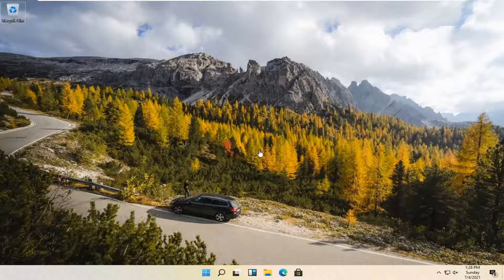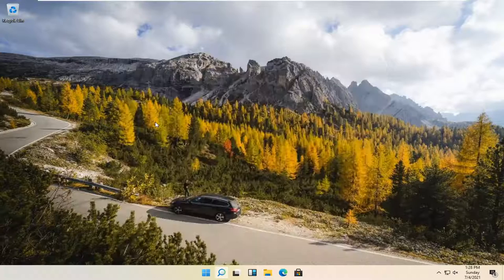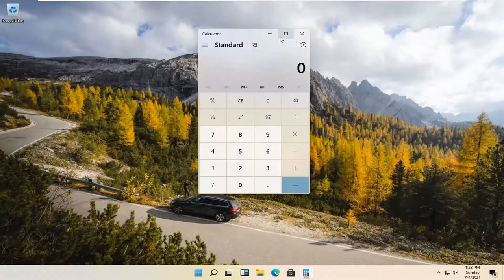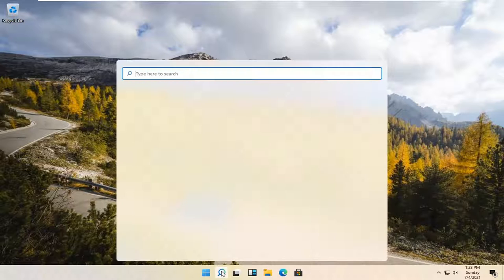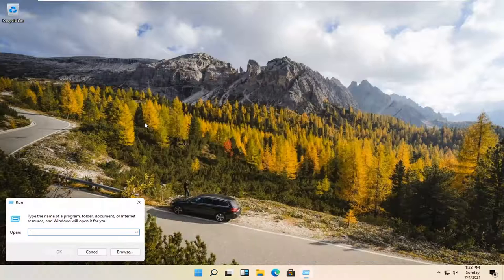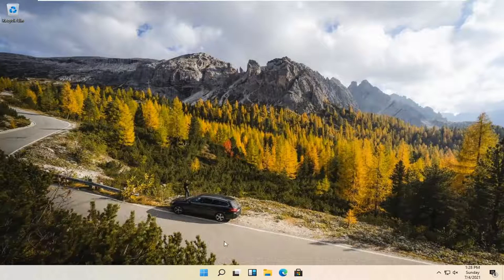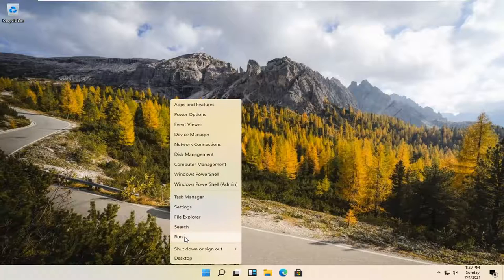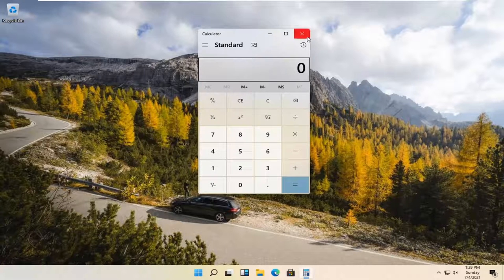How To Open Calculator On Windows 11 [Tutorial]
We don't know about you, but the built-in Calculator in Windows has always satisfied our basic math needs.

Issues addressed in this tutorial:
calculator windows 11 not working
scientific calculator windows 11
calculator opens automatically windows 11
calculator download for windows 11
calculator pop up windows 11

How can I create a keyboard shortcut to open the Calculator? Calculator is the built-in app included in all versions of Windows, which lets you quickly calculate the numeric value of expressions. There are many easy ways to open Calculator in Windows 11 — use the Start menu, Cortana, Command Prompt, keyboard shortcut, or pin Calculator to the taskbar.